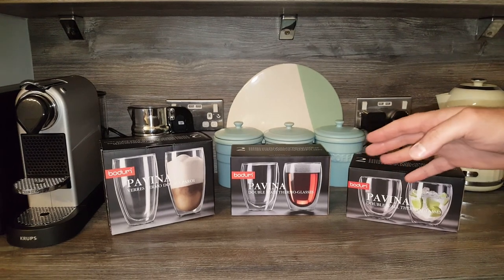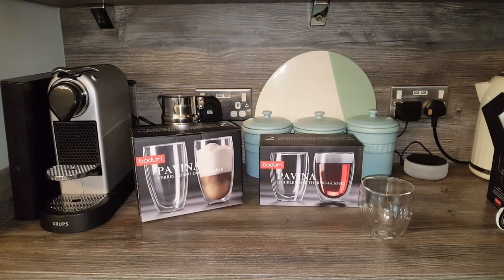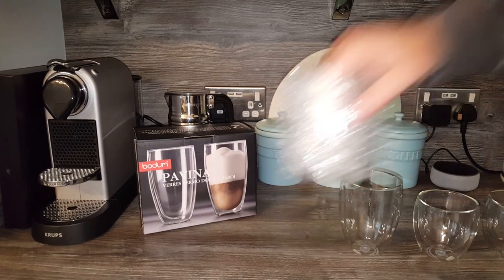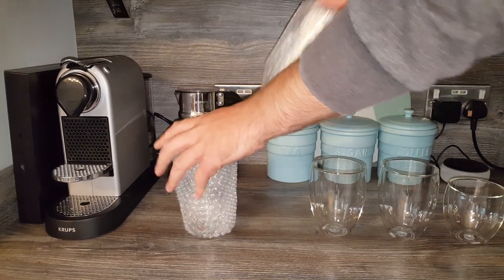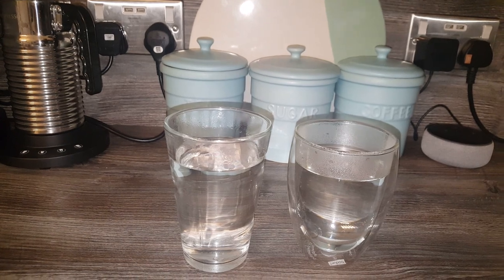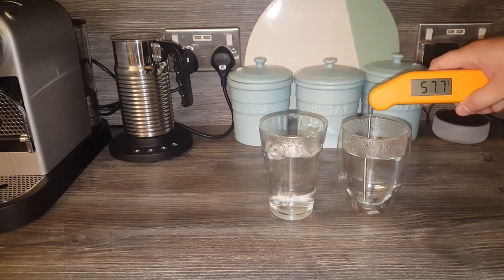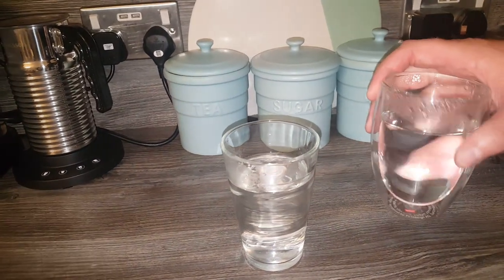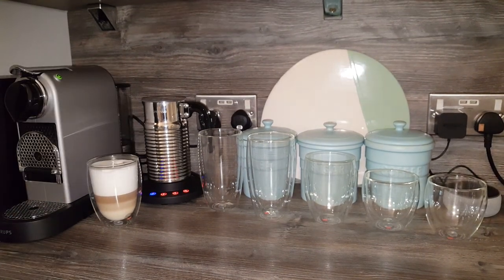Bodum Double Wall Glass Review - Better than Nespresso Cups and Mugs? | Double Walled Coffee Glasses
In this Pavina Bodum Double Walled Glasses review and unboxing, we check out these thermo coffee cups!

We do a heat test to see how well they insulate the coffee or liquid and we also see how they compare to the Nespresso recipe glasses. We give lots of details as to the dimensions and weight of these Bodum double wall coffee glasses (they're very light) and give advice on if they will fit your coffee machine or not.